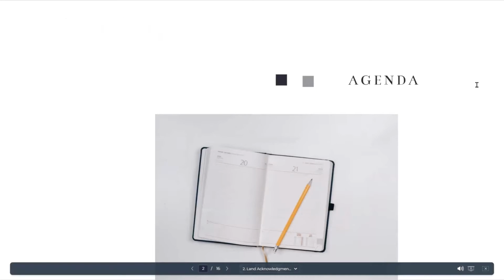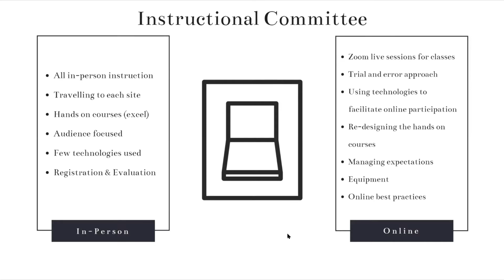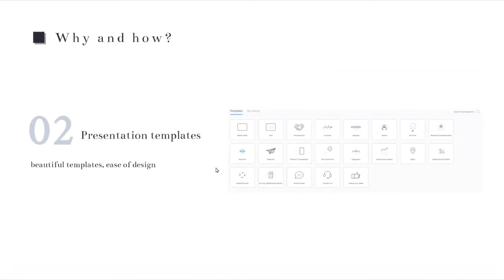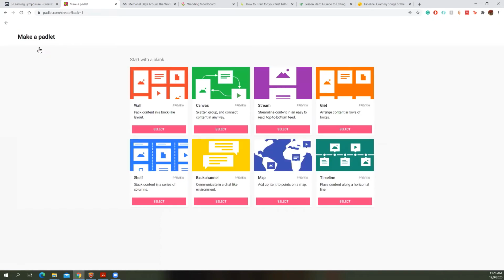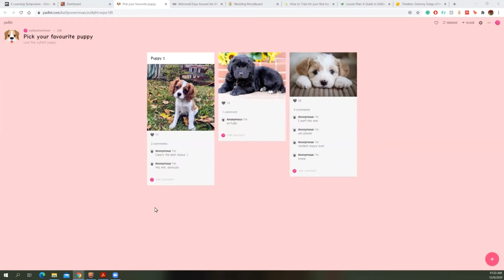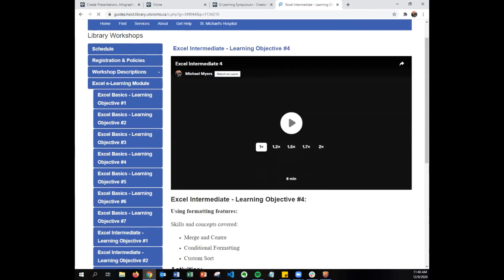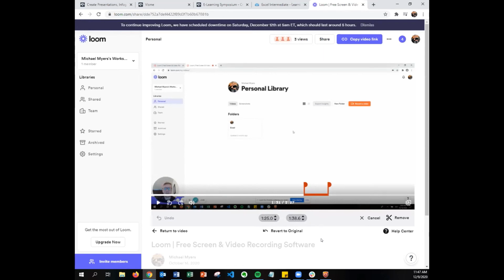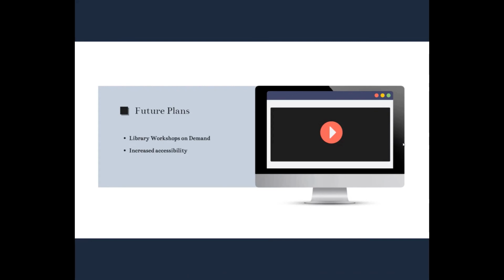eLearnLIB Presentation # 4: "We just flipped the switch": tools and techniques ...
“We just flipped the switch”: tools and techniques for making the switch to online learning

eLearning in Libraries Symposium -  December 9, 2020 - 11:00am-12:00pm

Michael Myers, Katie Merriman (Unity Health Toronto)

This workshop will detail our approach for delivering effective online learning, and the tools we used to achieve a new normal of online learning. Specifically, we will outline Visme, Padlet, and Loom; which are the tools we use to facilitate online engagement, communication, screen sharing/recording, activities, and to construct presentations.